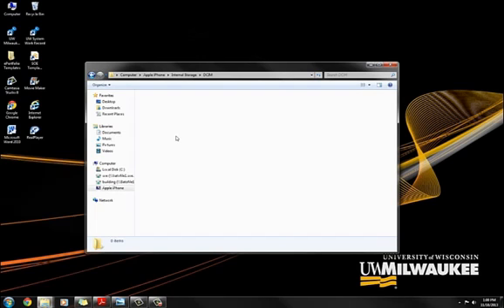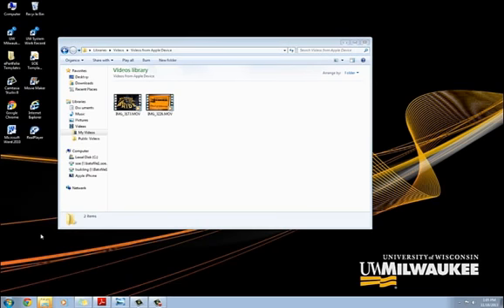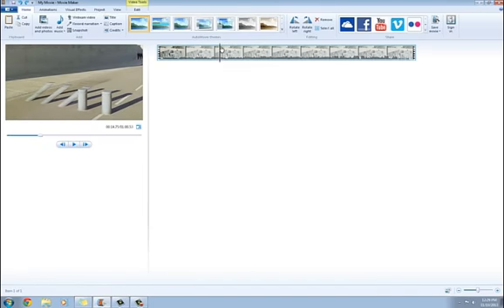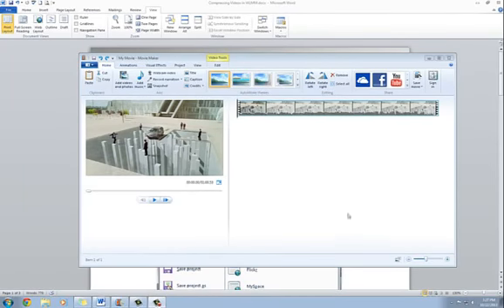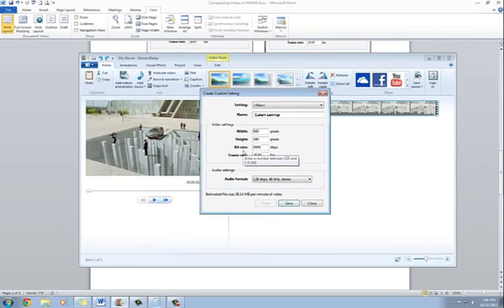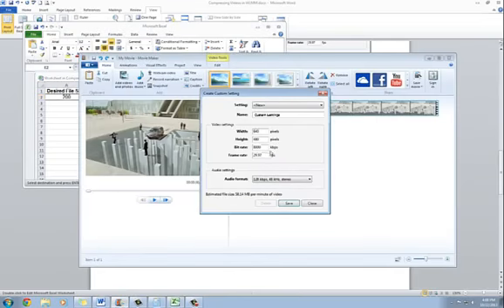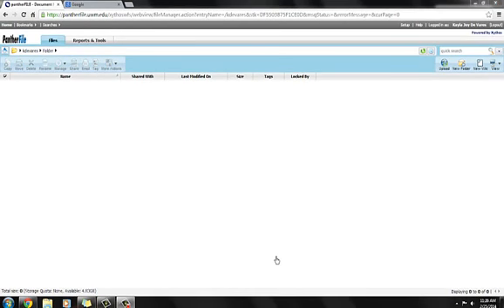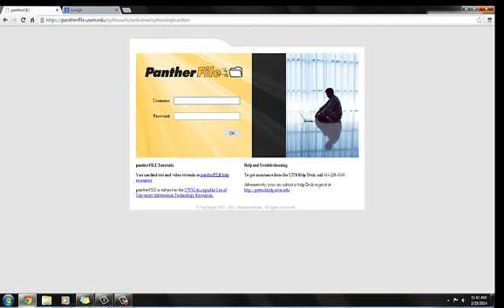Generic Video Recording Assignment Apple Device